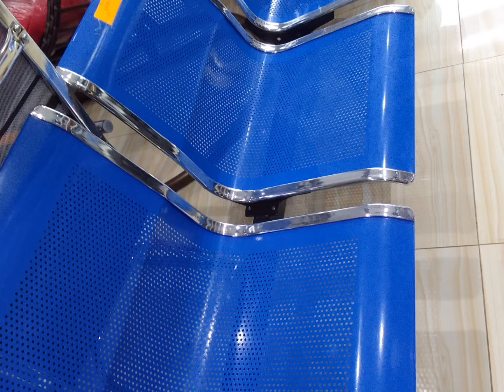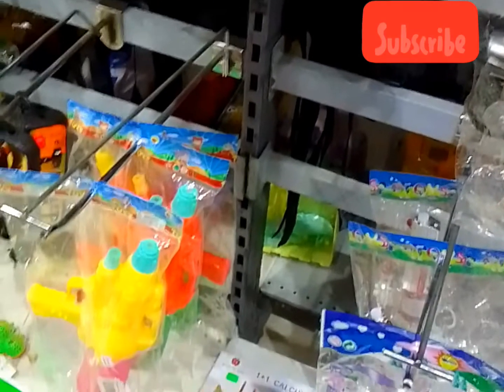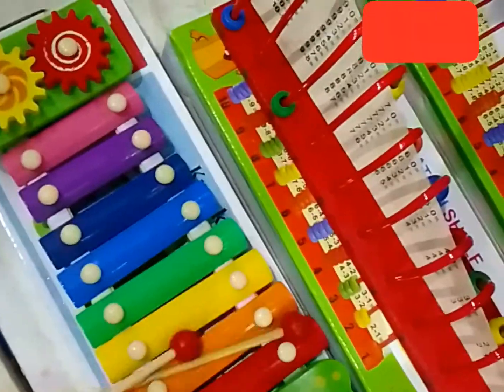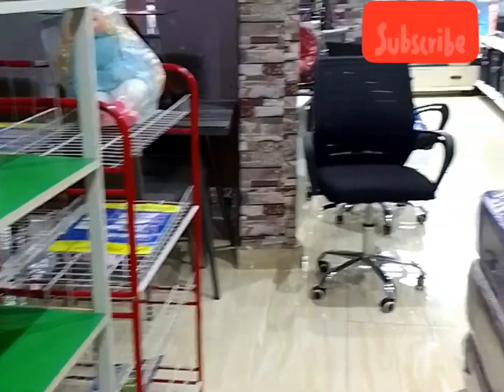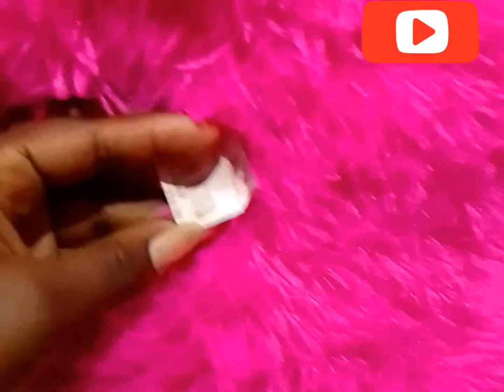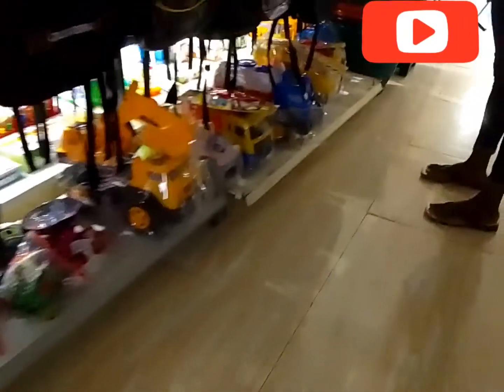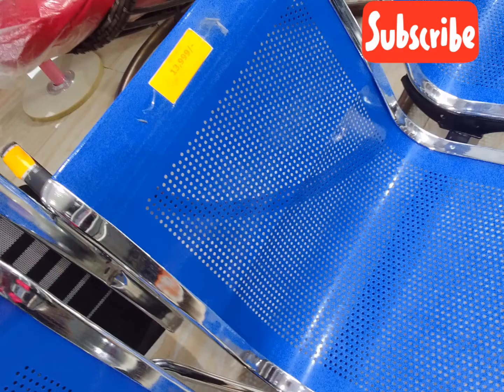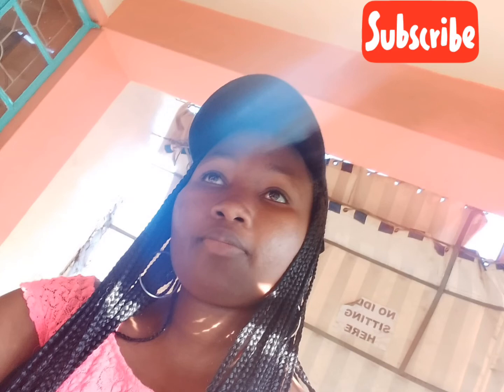👀vlog🎉||where to buy affordable stuffs||the plug||Cate_tush insta🗣️